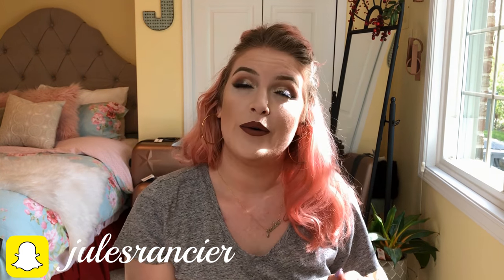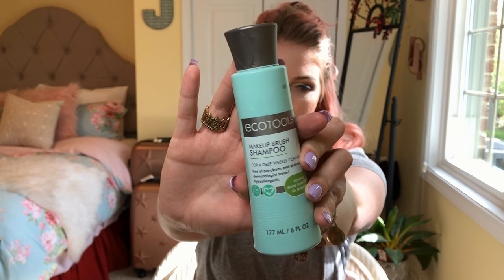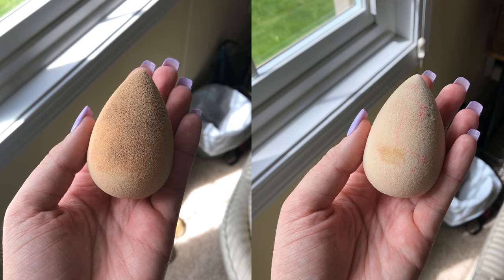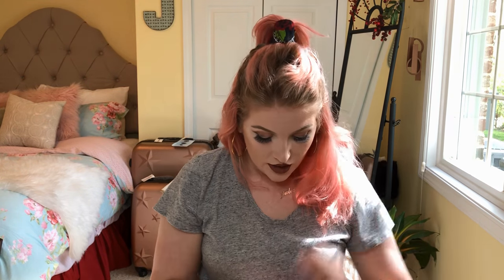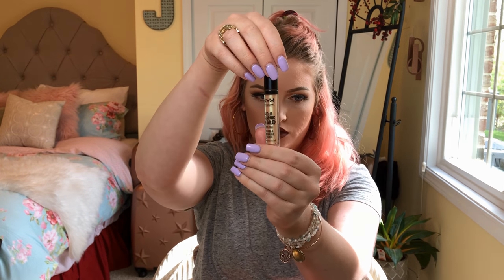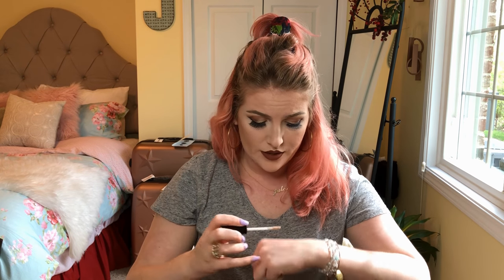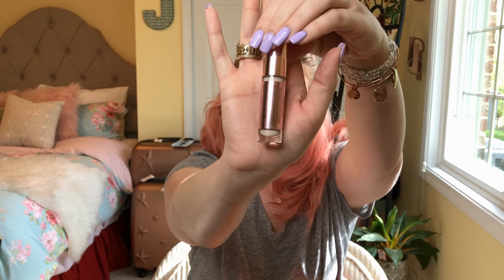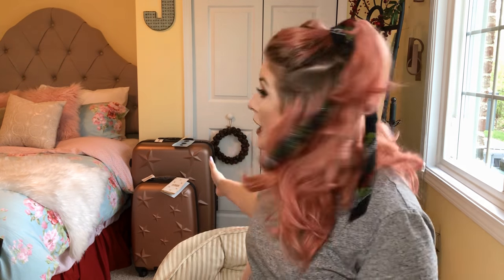Wine & Haul! || JulesRancier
Drinking some wine and doing a haul!!